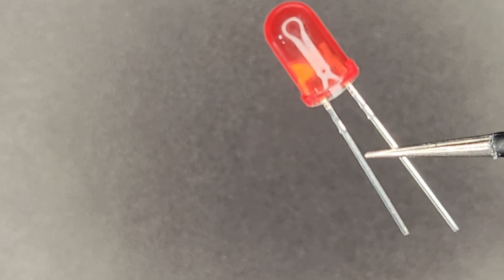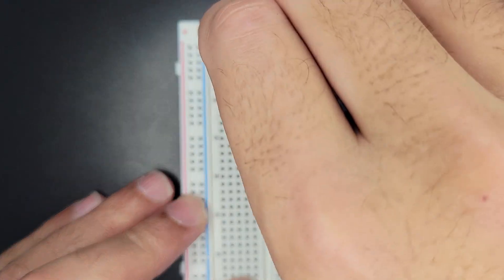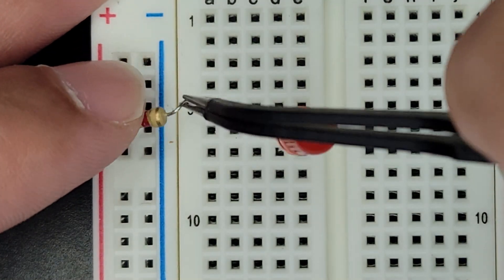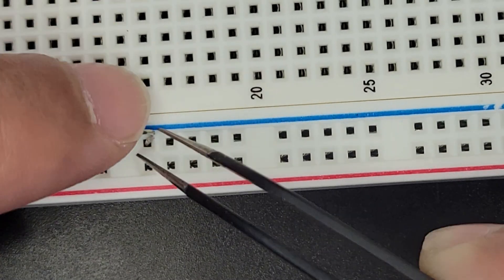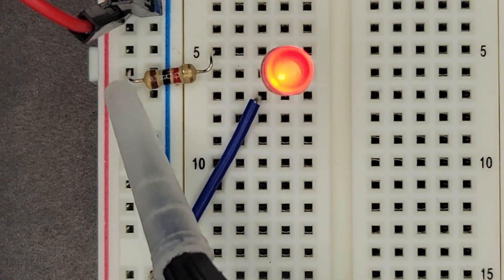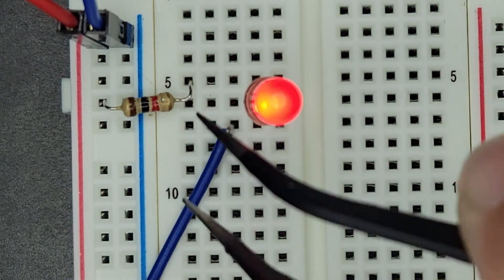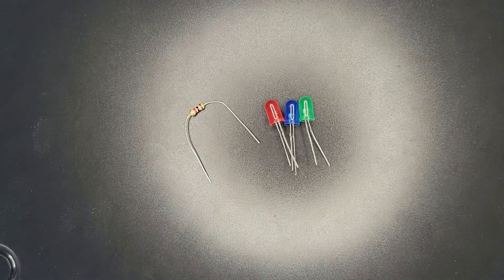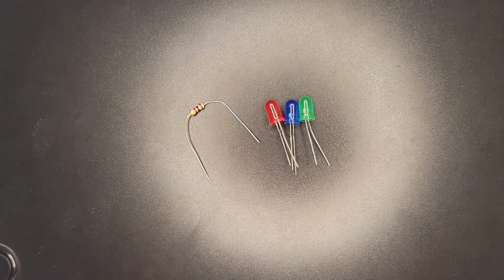Make a Simple LED Circuit - Step-by-Step - Beginner Electronics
Making a simple LED circuit is the first thing I did when learning beginner electronics. The LED lets you know if you did it right (by lighting up), so it's the perfect start.

I'm a beginner in electronics myself, and I'm live-recording everything I do as I try to learn. Everything I do is on breadboards, which make it really easy to adapt and change things on the go. If you're also a beginner at electronics, consider checking out my "beginner learns electronics" videos, where I go through all the steps, mistakes, and joys of learning a new hobby and skill. Hopefully I'll be able to build something really cool eventually!